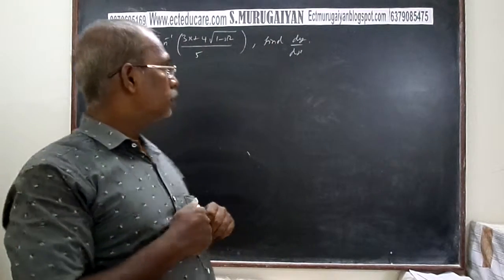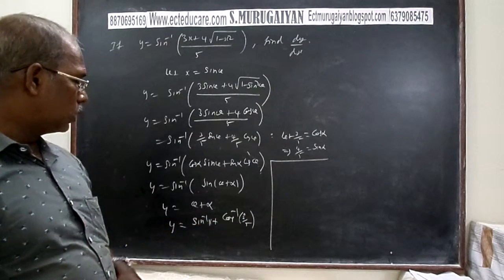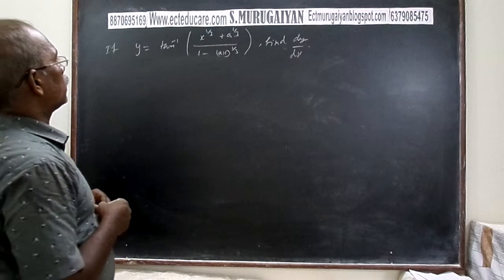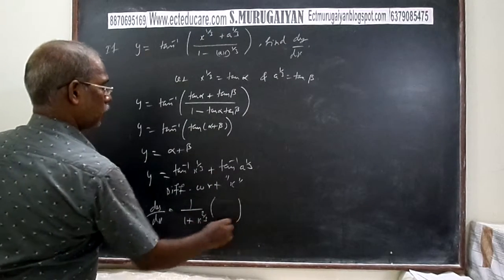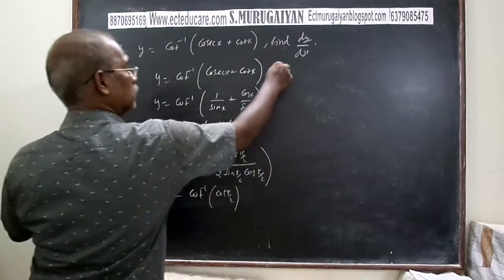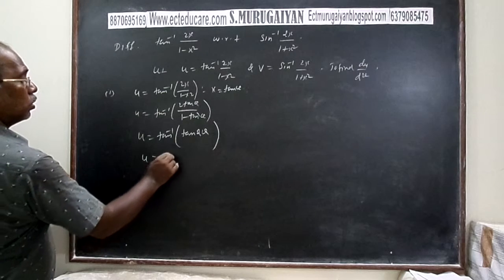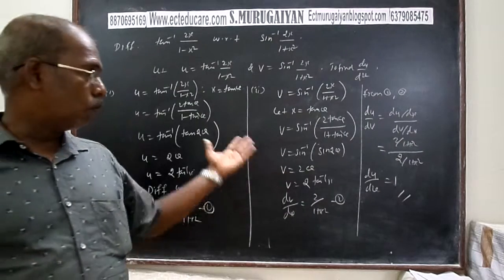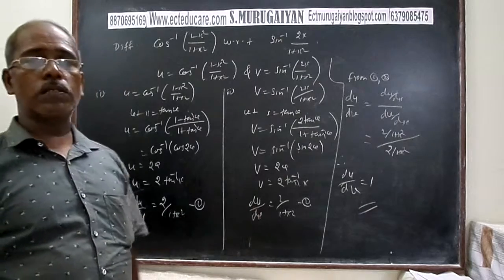DIFFERENTIATION PROBLEMS SET -10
This is uploaded by S.MURUGAIYAN, EDUCARETAKER CHENNAI.
I recommend my book "MATH MASTER"  for std 12 cbse. This is one of the best books available in India.